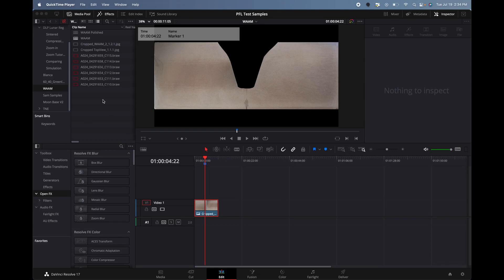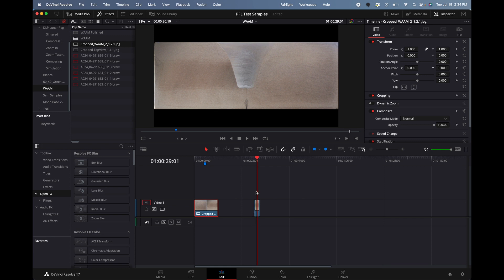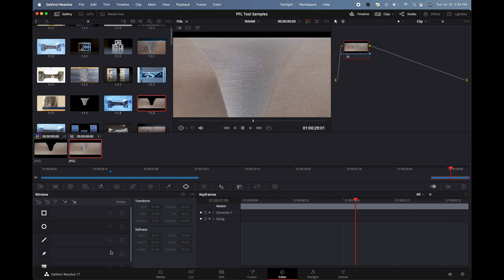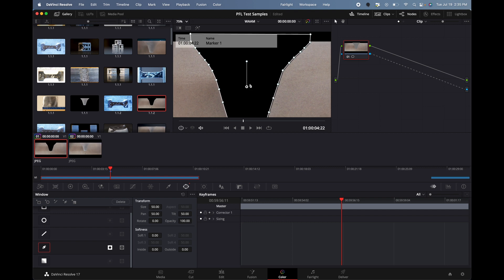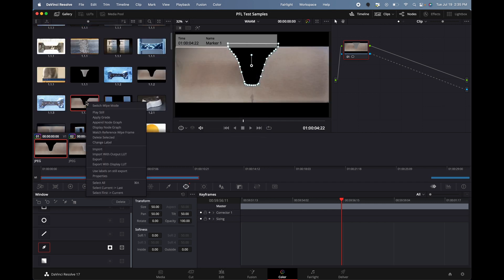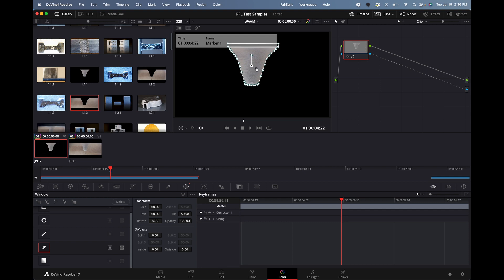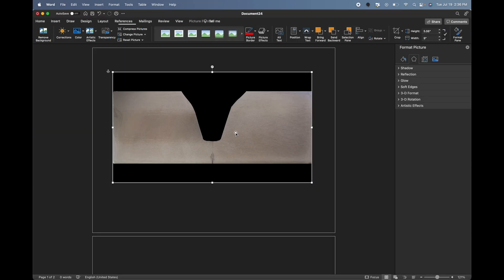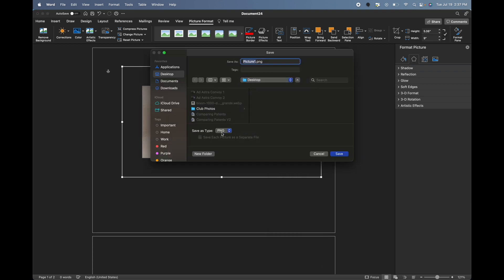Cutting an Image Using the Power Window in Davinci Resolve